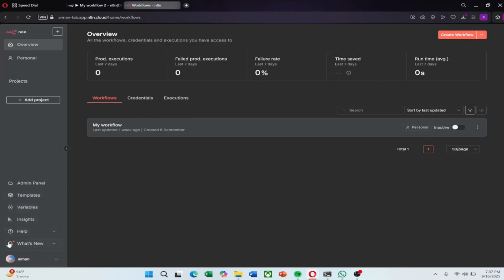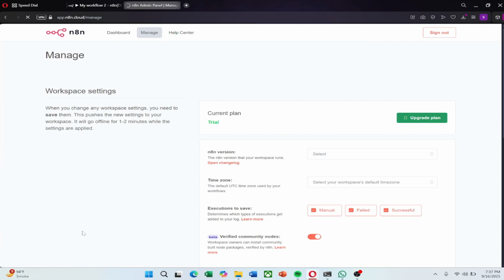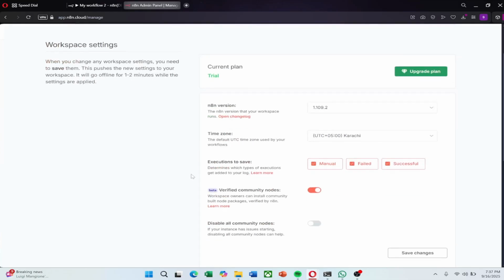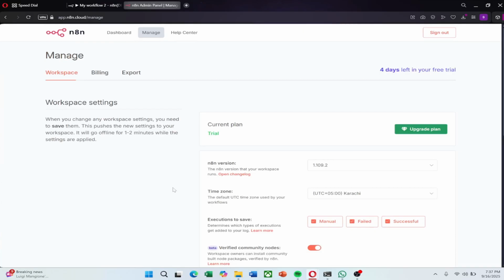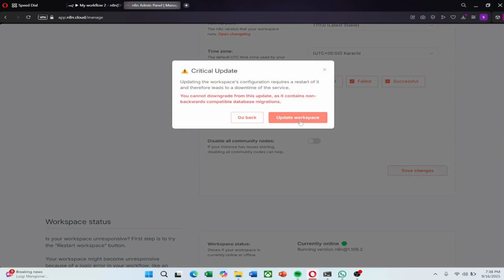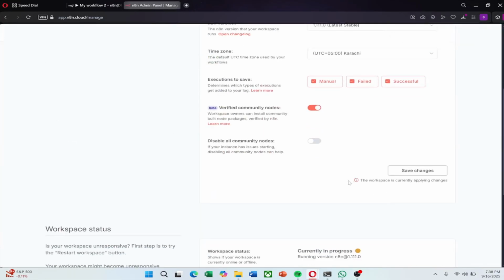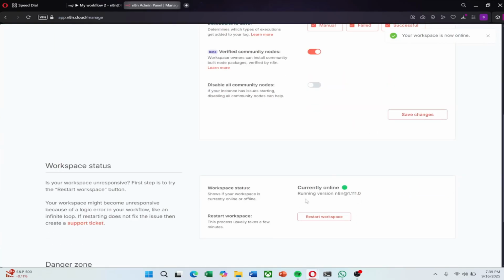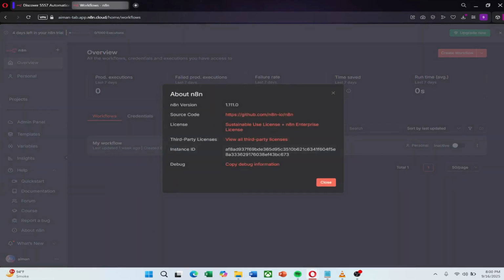How To Update N8N Cloud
☁️ Want to keep your workflows running on the latest features? In this video, I’ll show you how to update N8N Cloud step by step. Since N8N Cloud is managed hosting, updates are usually handled automatically — but I’ll explain how versioning works, what to expect during upgrades, and how to ensure your workflows stay compatible with new releases. 🤖⚡🚀